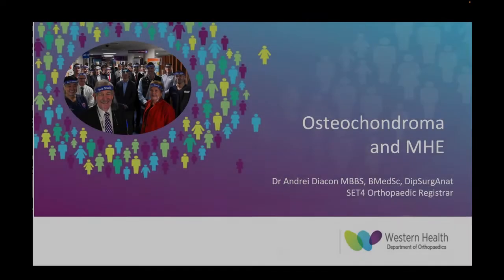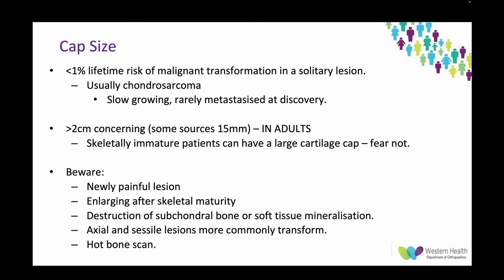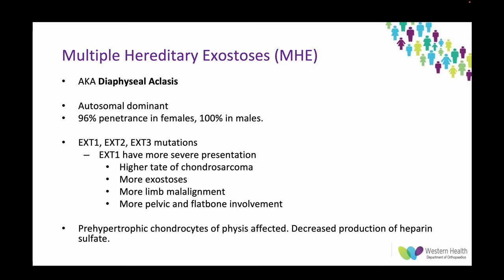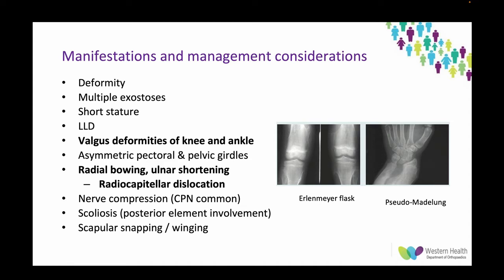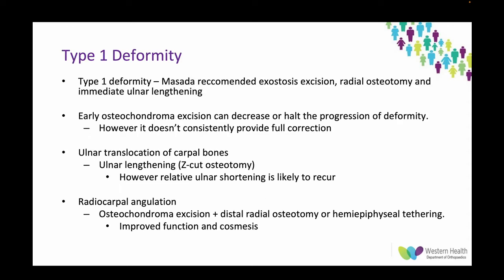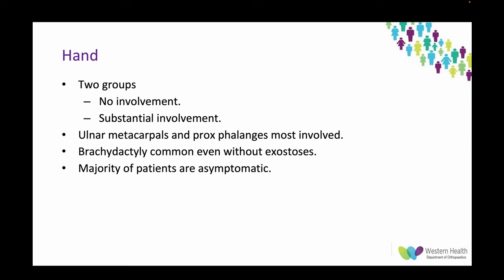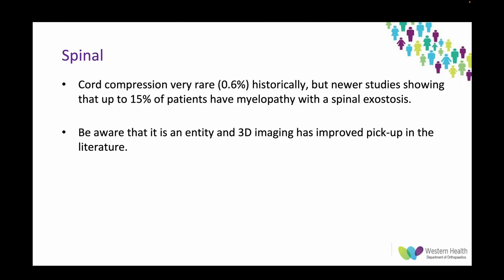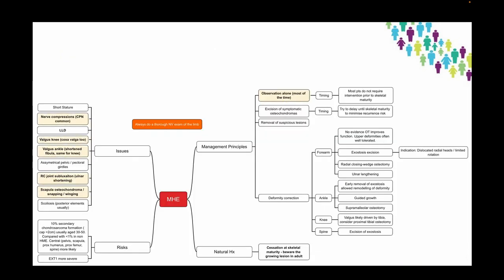OrthoFracs - Osteochondroma and MHE by Dr Andrei Diacon